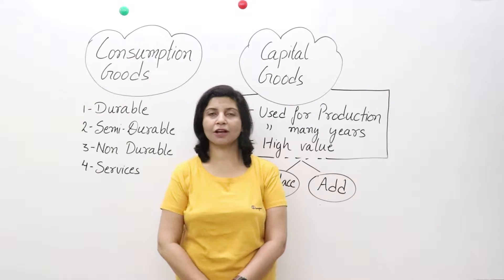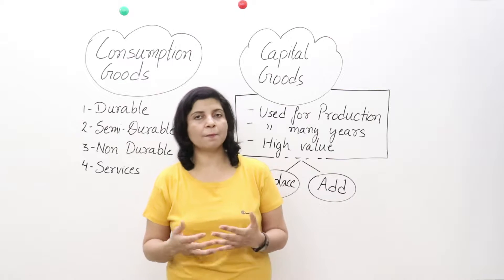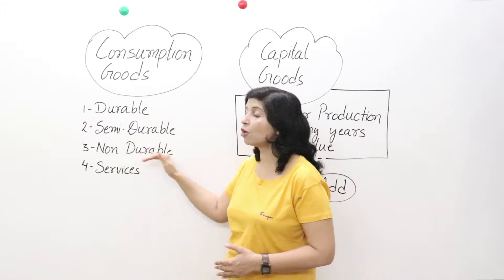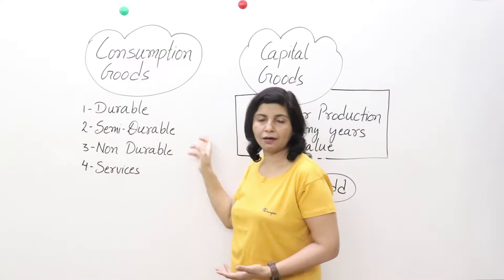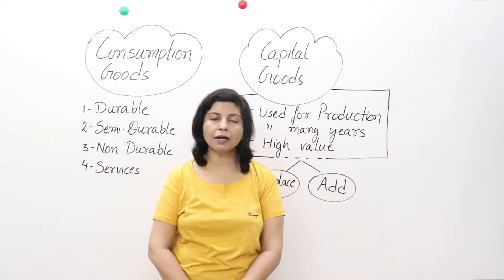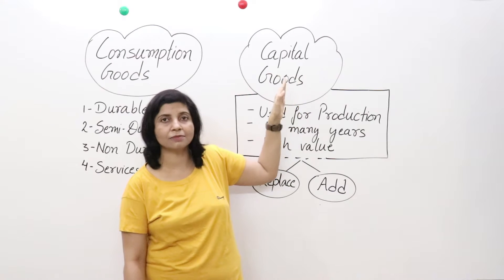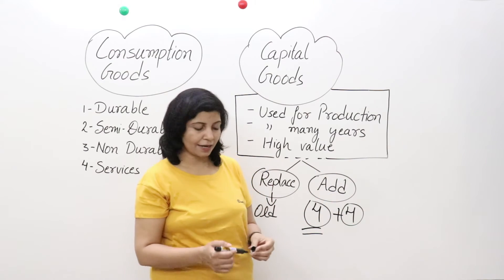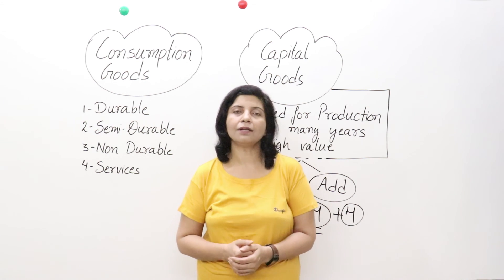#5-Consumption Goods and Capital Goods(IN ENGLISH),Macroeconomics(12)||Shachi's Academy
Topic :-#5-Consumption Goods and Capital Goods(IN ENGLISH),Macroeconomics(12)||Shachi's Academy||

Deals with
Meaning of Consumption Goods
Types of Consumption Goods
Examples of Consumption Goods
Meaning of Capital Goods
Use of capital Goods